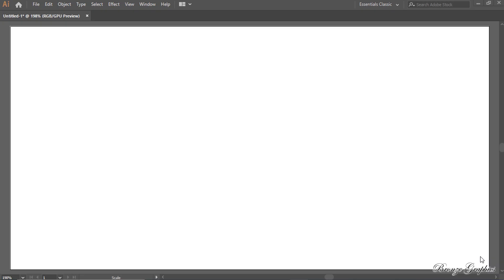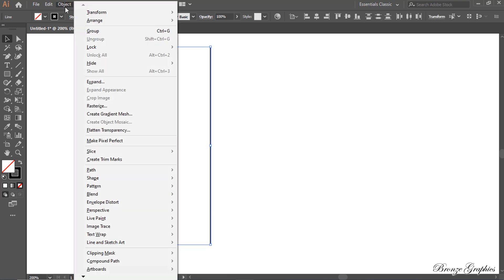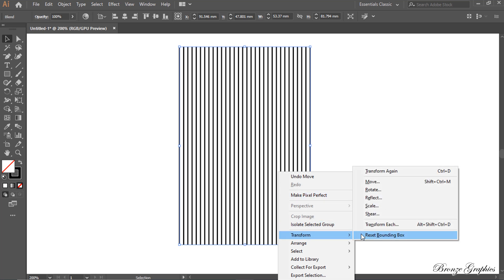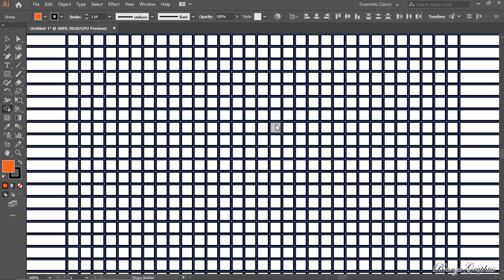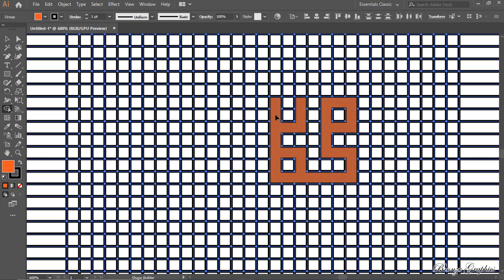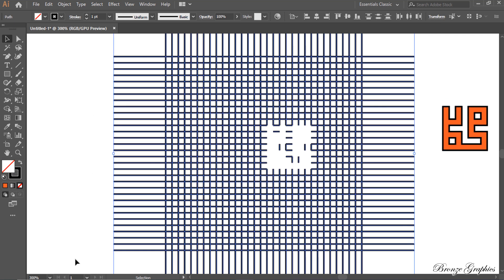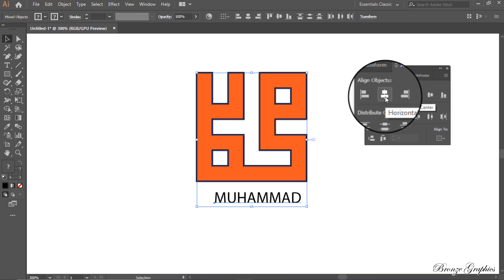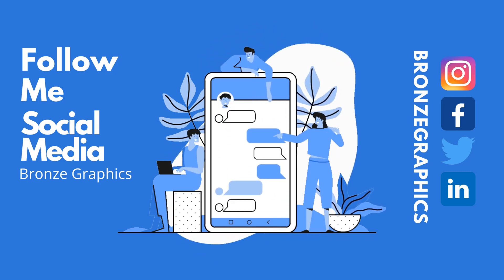EP:05 Muhammad (SM) Arabic Square Kufic Calligraphy Design | Illustrator Tutorial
Bronze Graphics, hosted by Bronze Gilman, This Channel is a free resource for learning Photoshop and Illustrator.

Hello everyone,
In this video tutorial, I will show you Arabic Square Kufic Calligraphy Design. In this Tutorial I use Adobe Illustrator.

Please Watch our Typography and Calligraphy Playlist, I hope you enjoy it.

Software Using :
Adobe Illustrator